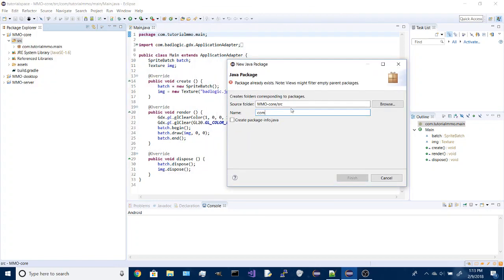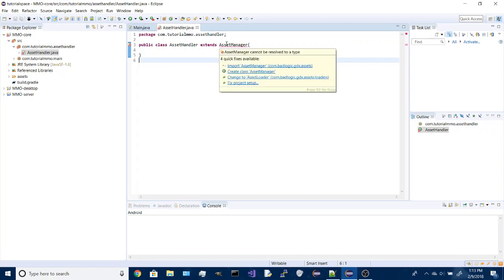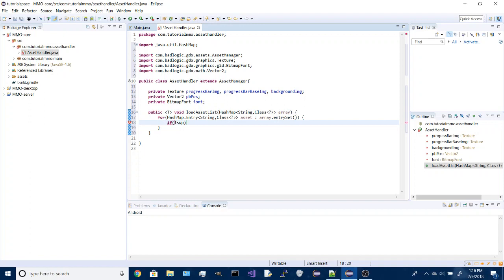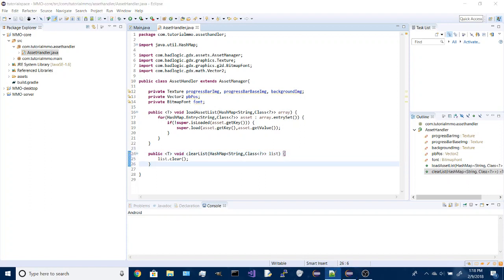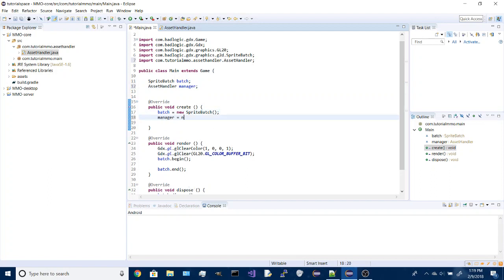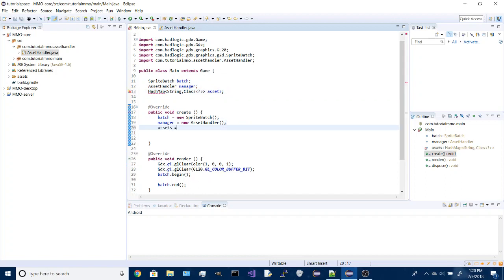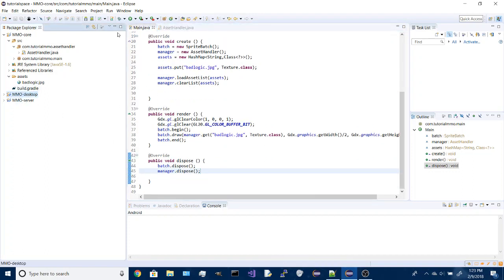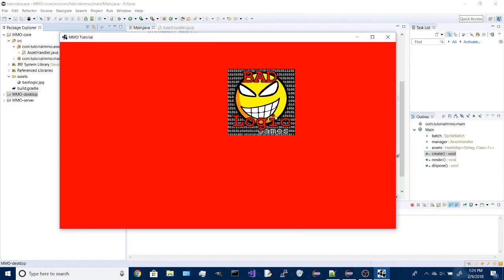Java MMO Tutorial #2 - Asset Management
In this tutorial we will create a manager class to load and unload all of our assets.